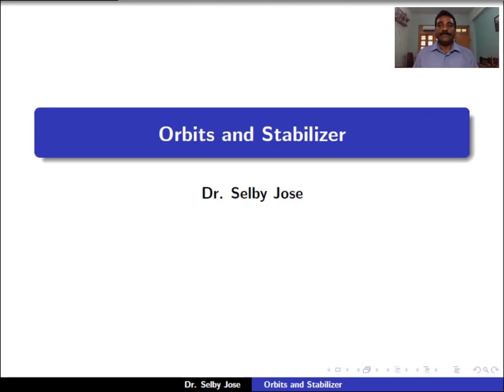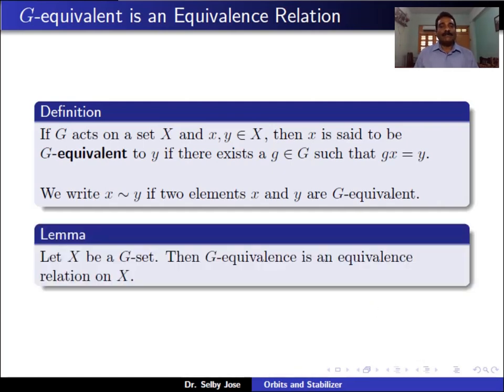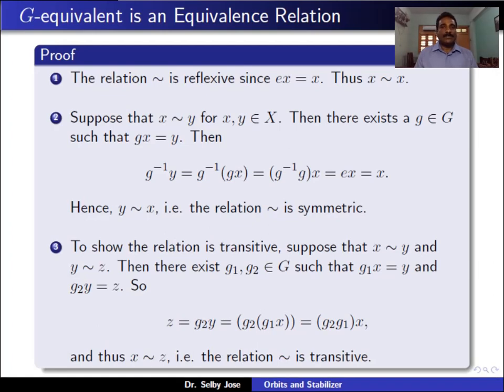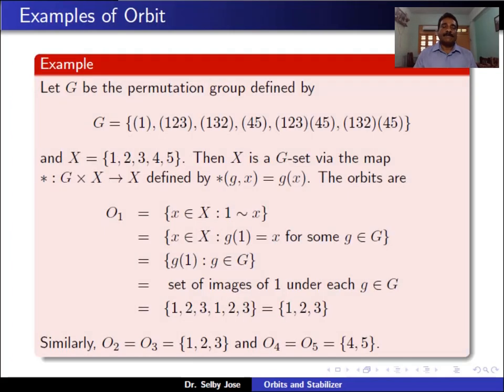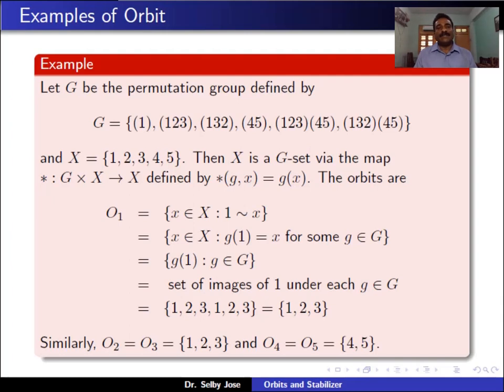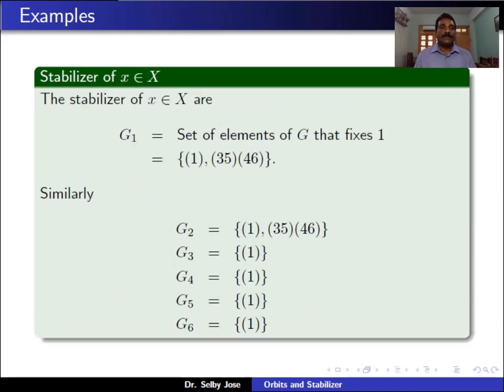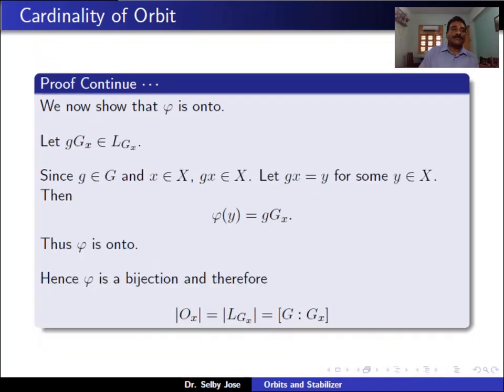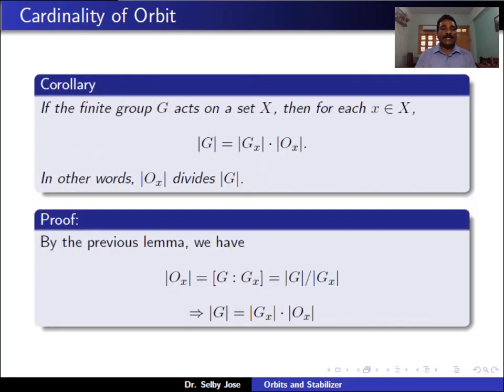Group Theory Lecture 2: Orbits and Stabilizer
In this session we discussed about the equivalence relation on the set induced by the Group Action. We also defined the orbit and stabilizer and proved that the cardinality of the orbit divides the order of the group.